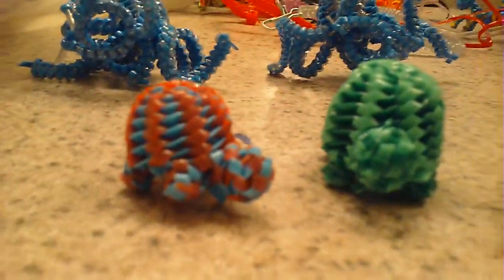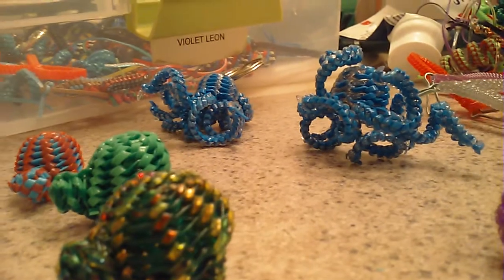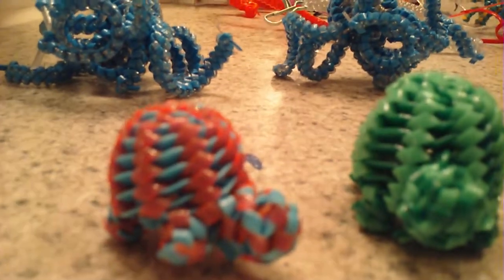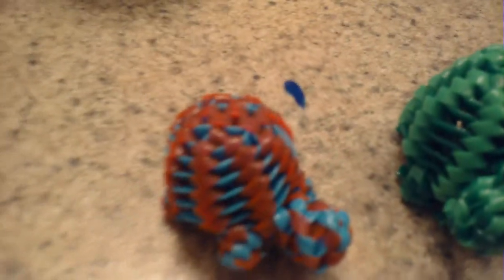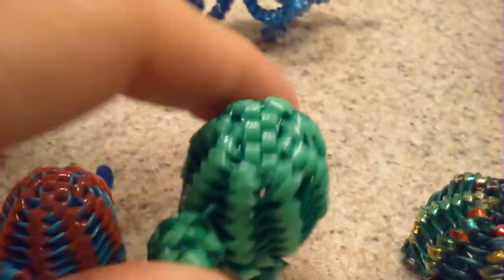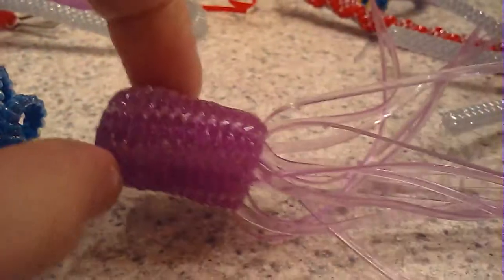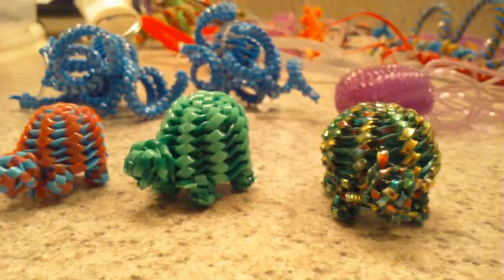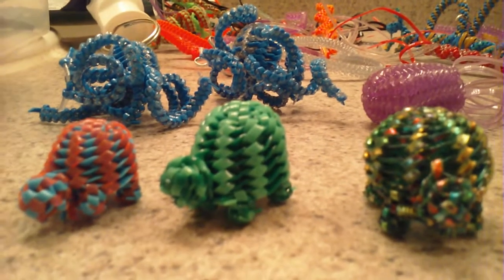Turtles and Jellyfish Lanyards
Hey, guys. Sorry that I've been gone for a while. I'm still alive! I recorded this quick update video on my phone, so Ill have to figure out a way to make tutorials. Hope you enjoy!